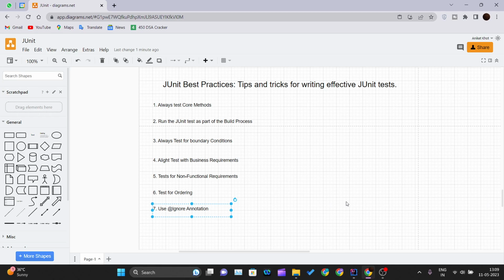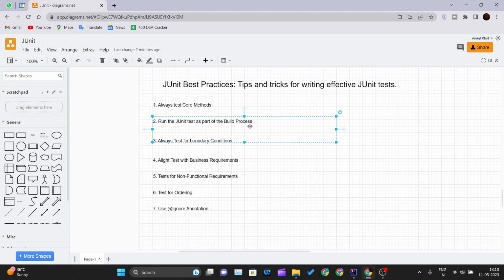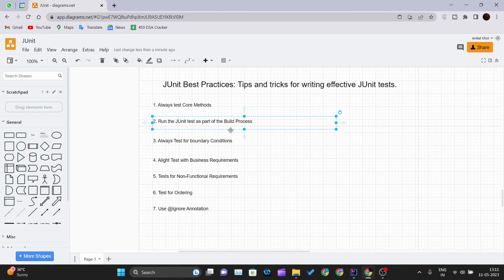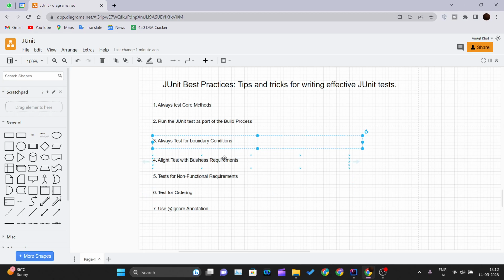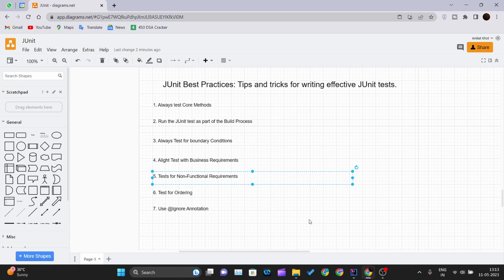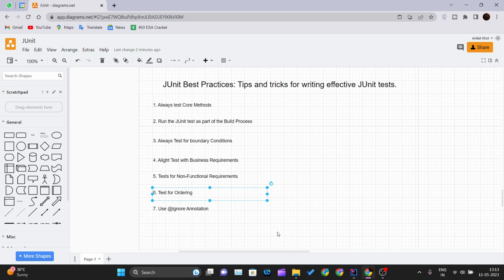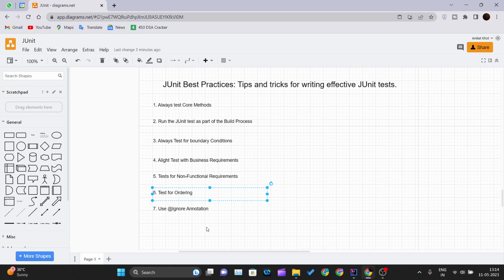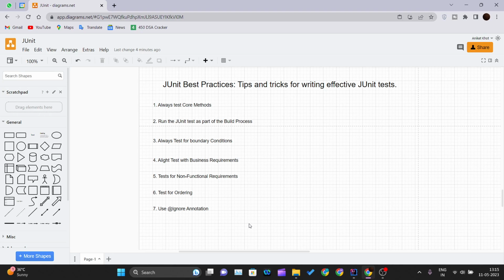JUnit Best Practices